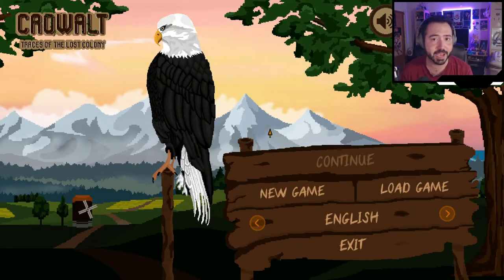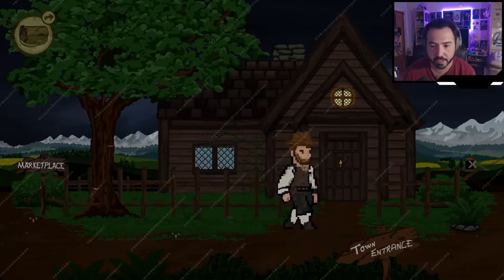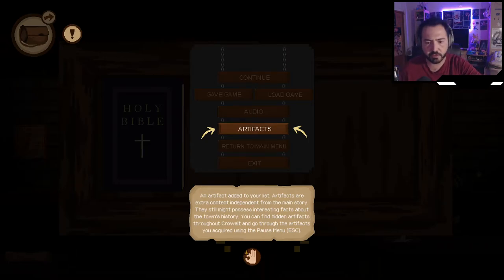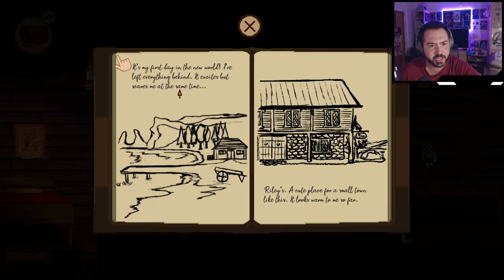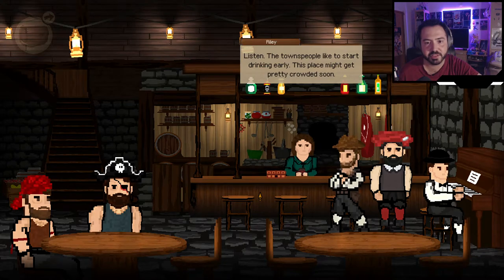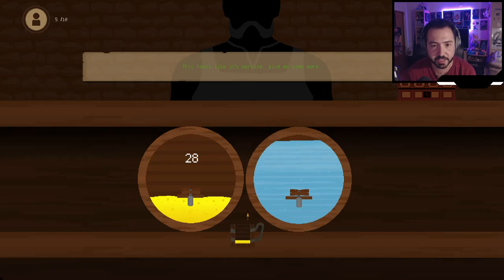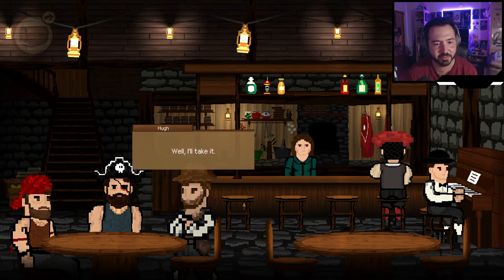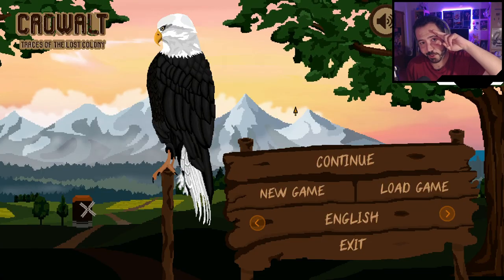Solving Mysteries One Beer At A Time! (Crowalt: Traces of the Lost Colony)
What better way to solve the Lost Colony mystery than falling in debt with an inn keeper and serving beer?